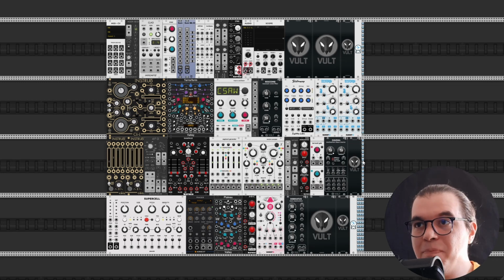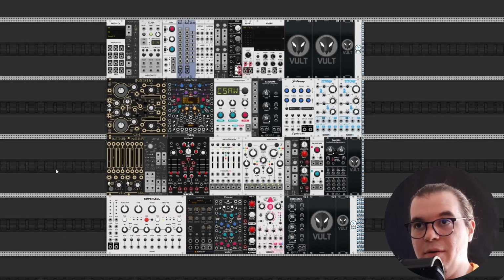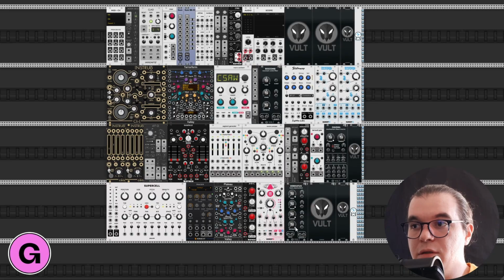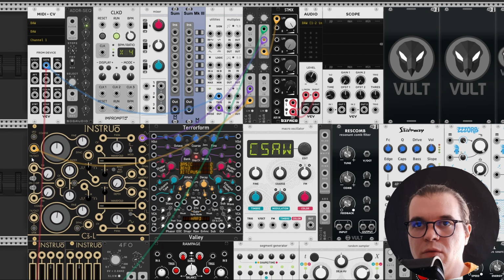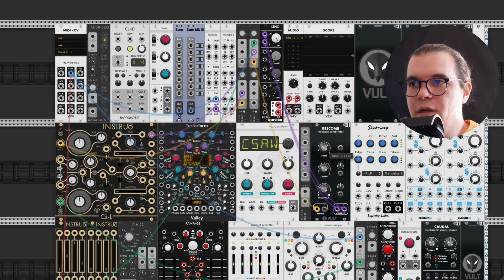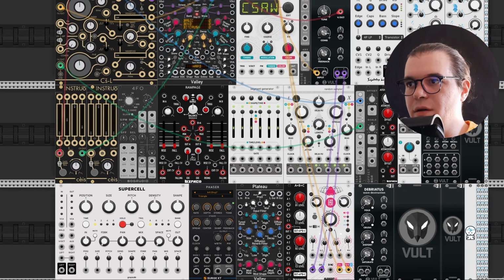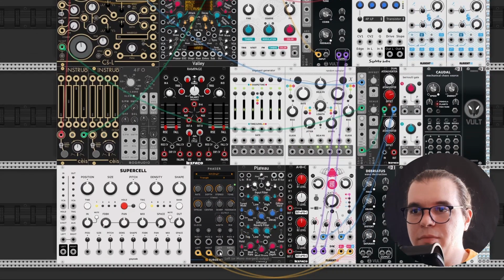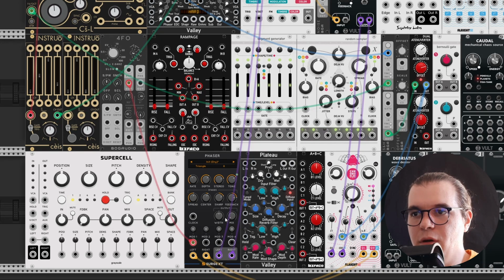Why I'm not using VCVRack anymore and how I'm planning to fix it | System 01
Hello internet, VCV Rack is one of the greatest sound design tools available today, it's completely free and comes with countless of modules to use.
Yet as exciting as it sounds, this might be it's biggest flaw. In this video, I want to adresse this issue.